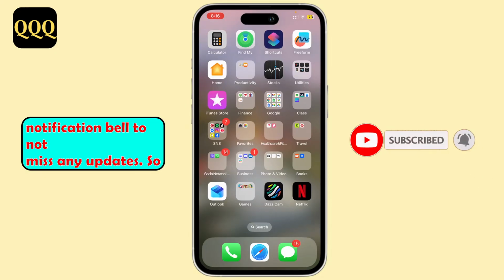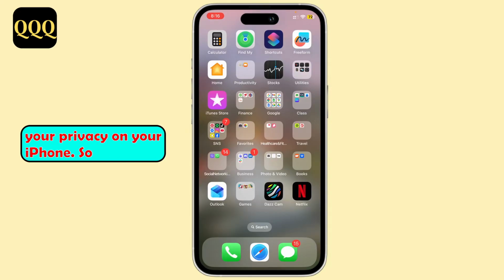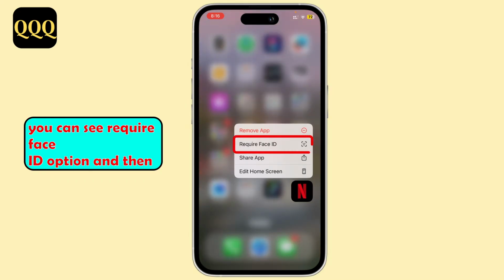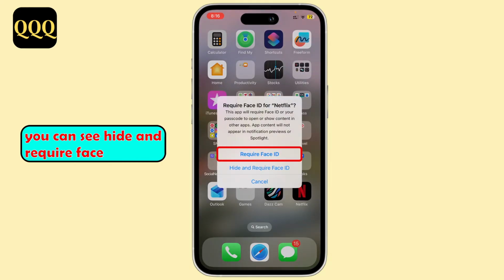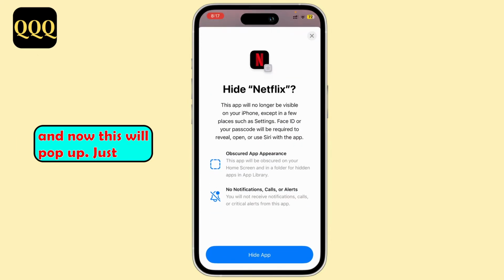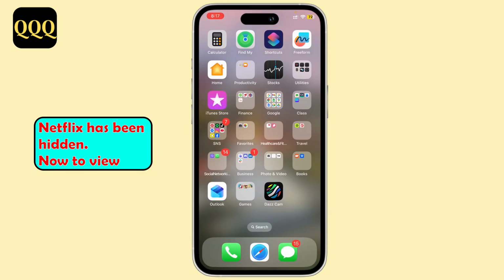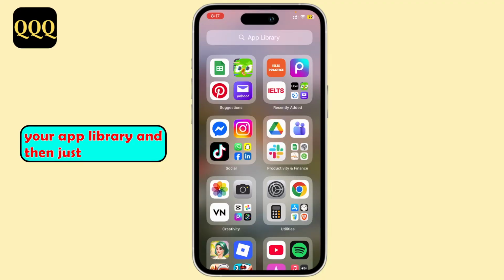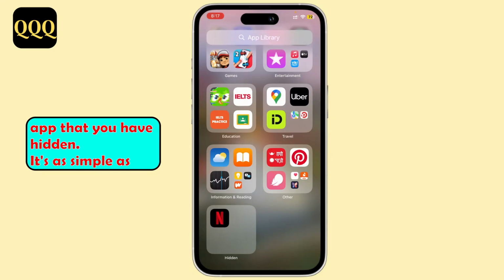How to Hide Apps on iPhone ?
Welcome to our step-by-step guide on "How to Hide Apps on iPhone"? If you want to keep certain apps private, declutter your home screen, or manage app visibility on your iPhone, this video is perfect for you. We'll show you how to hide apps on iPhone, remove apps from the home screen without deleting them, and use built-in iOS features to keep your apps organized and secure. These simple tips will help you control which apps are visible and maintain a cleaner, more organized iPhone interface.

How to remove apps from the home screen without deleting

Tips to hide apps in iOS

How to manage hidden apps on iPhone

How to keep apps private on iPhone